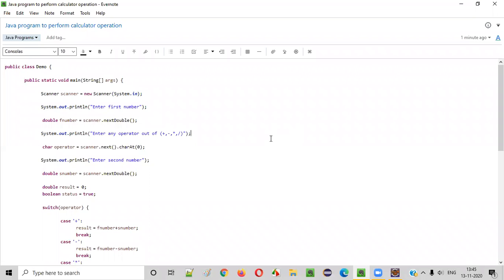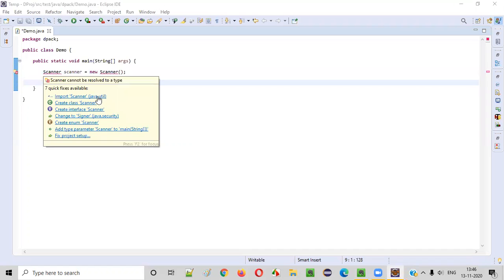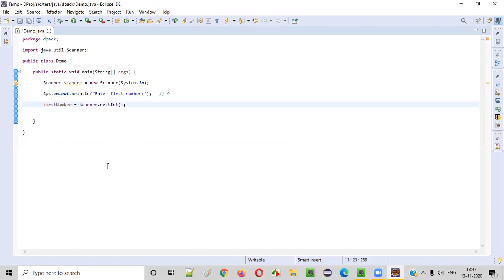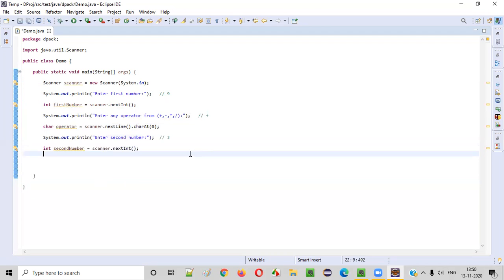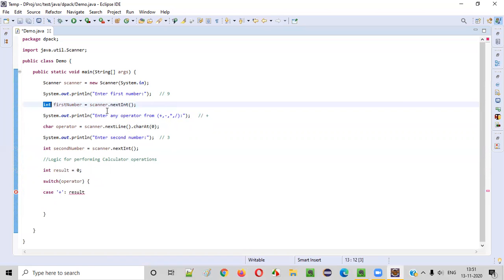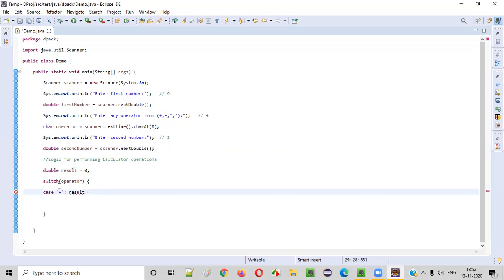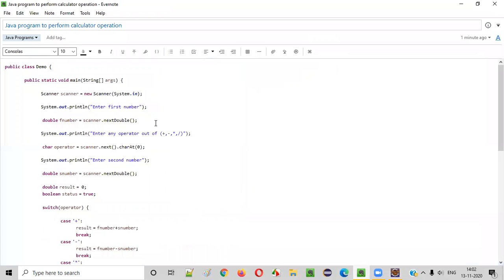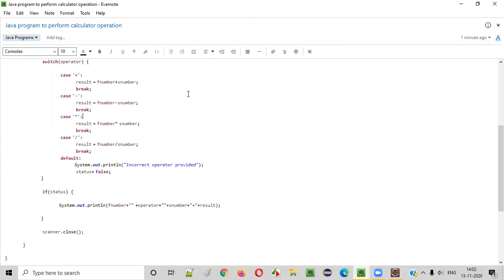Java program to perform calculator operation